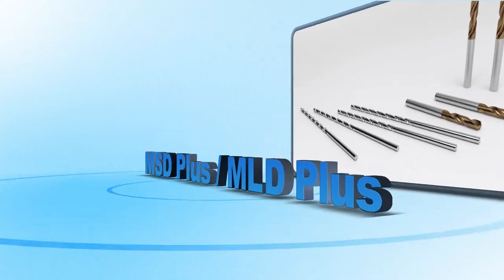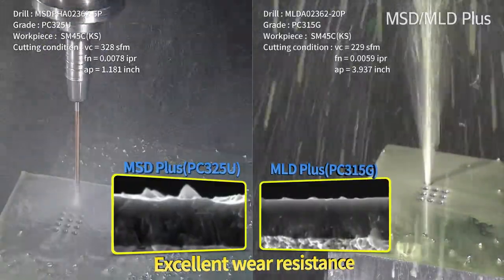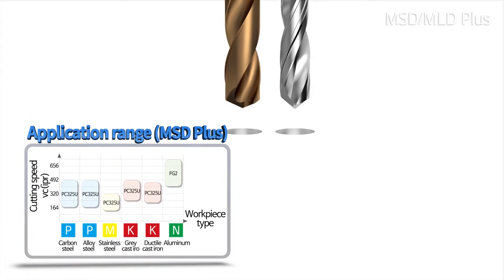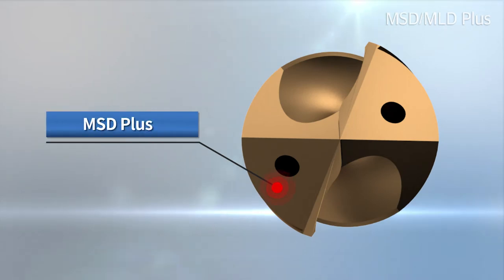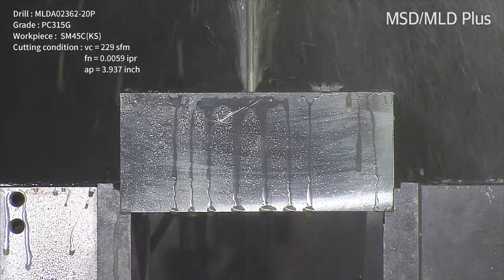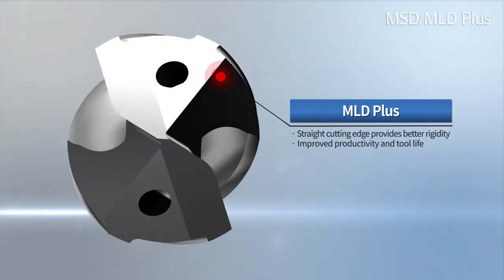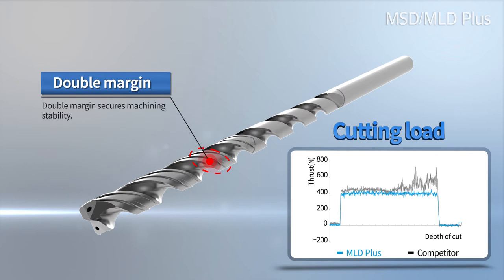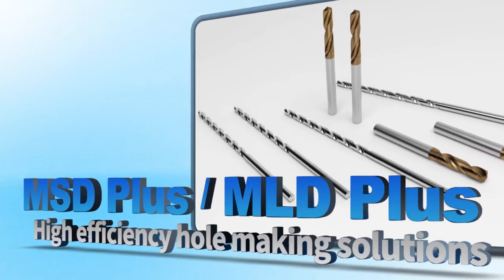MSDP·MLDP [ENG, inch]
MSD Plus
[Mach Drill Plus Highly Efficient for Hole Making]
Highly efficient hole making for various workpieces including automobile components

MLD Plus
[Mach Long Drill Exclusive for Deep Holes]
High precision results when machining deep holes